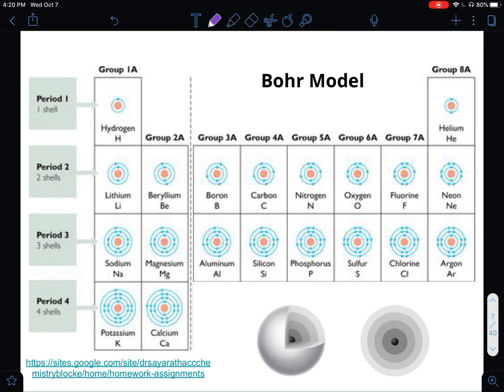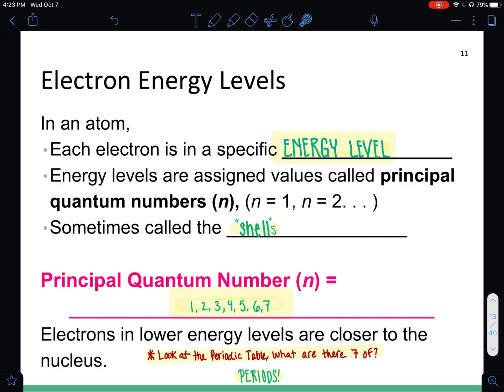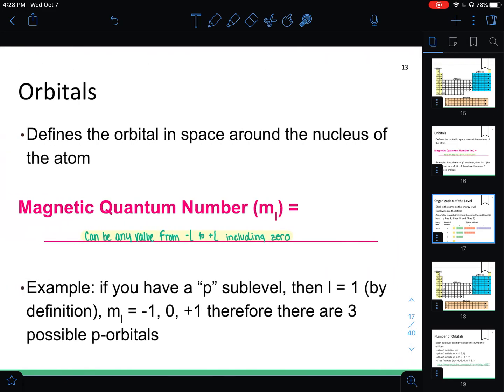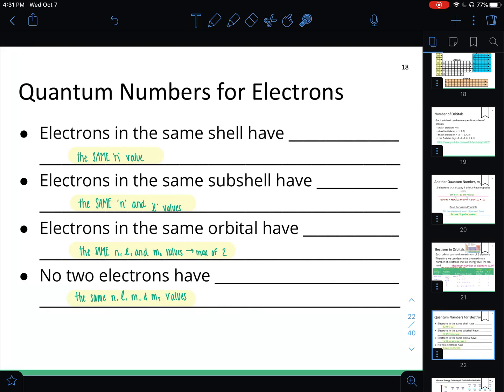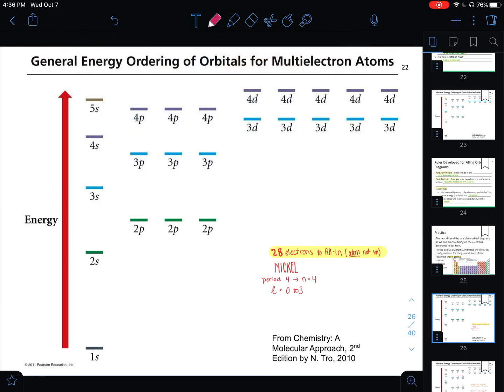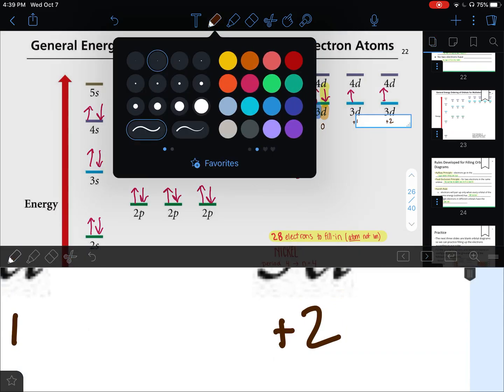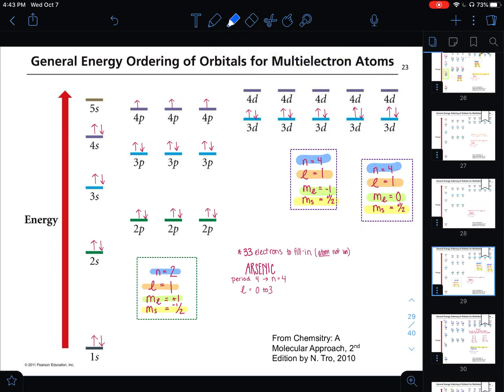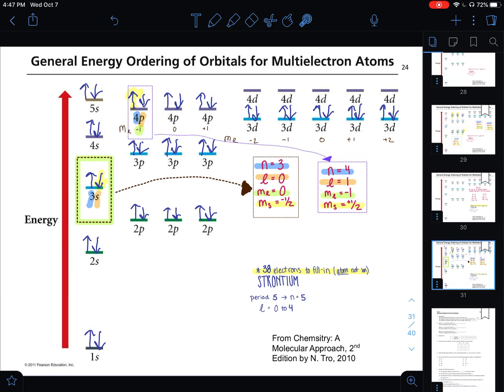Quantum Numbers & Orbitals